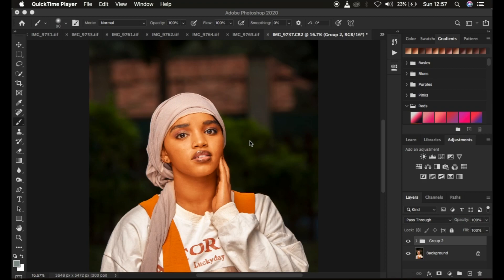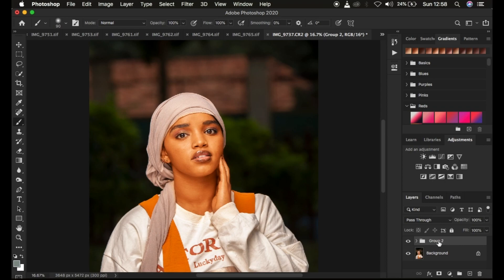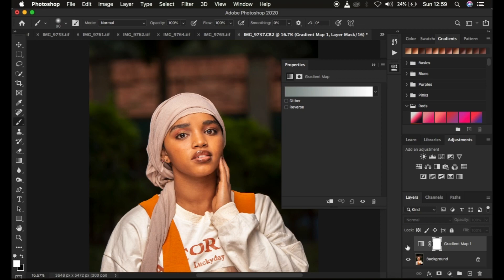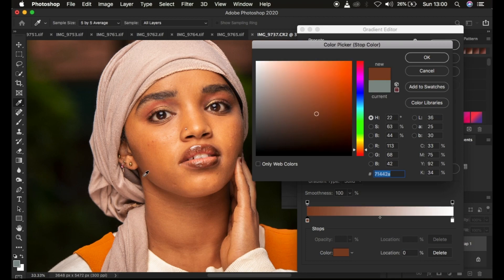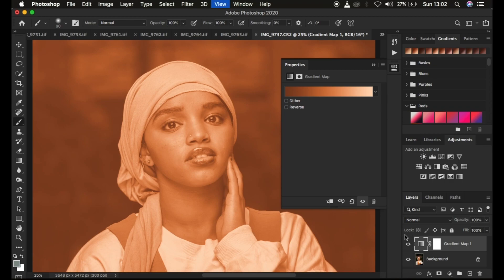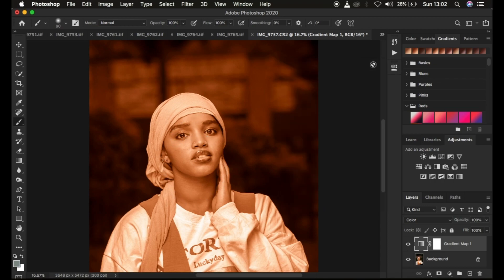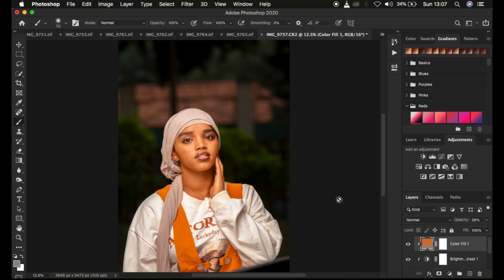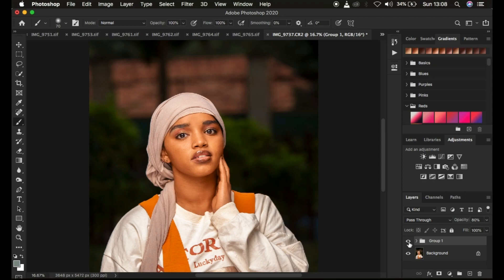Simple Color Grading in Photoshop | Warm Skin Tones & Make Photos Pop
Here is a very simple technique that is going to help you get better skin tones in photoshop and make your photos pop from the background and standout. This tutorial will help you save your career.